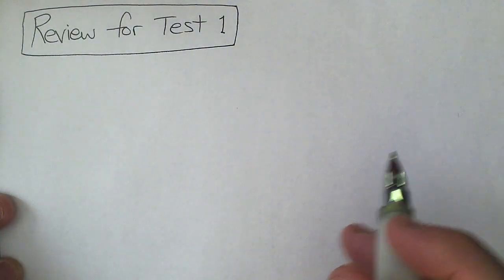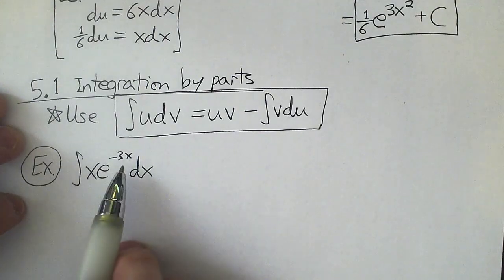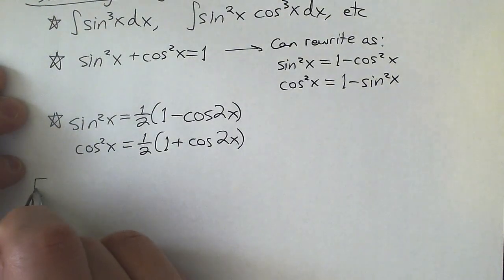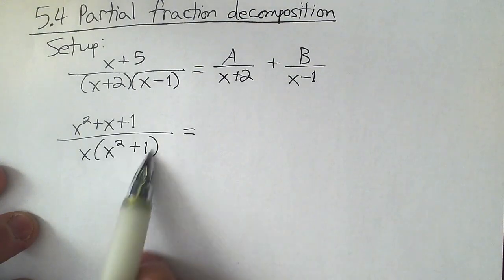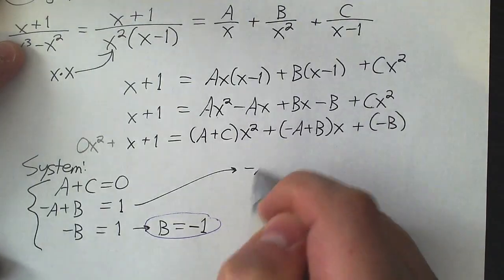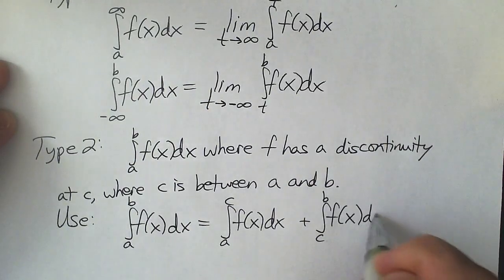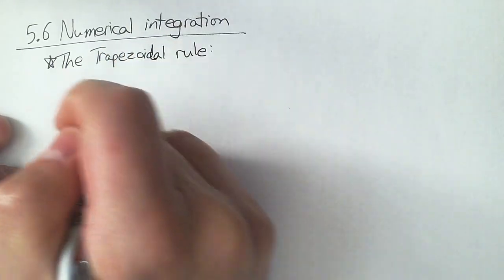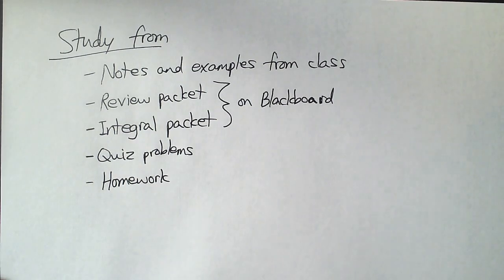MA 201: Review for test 1